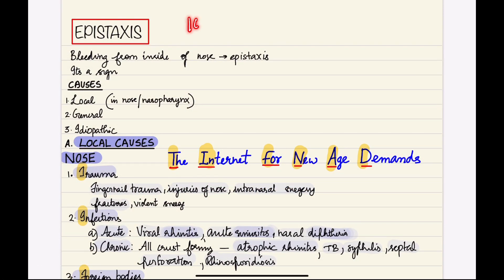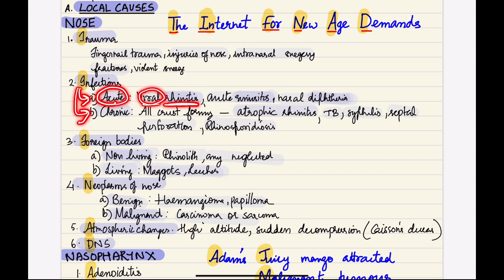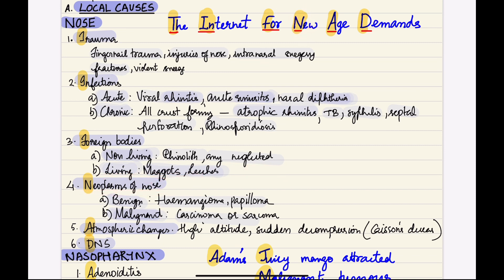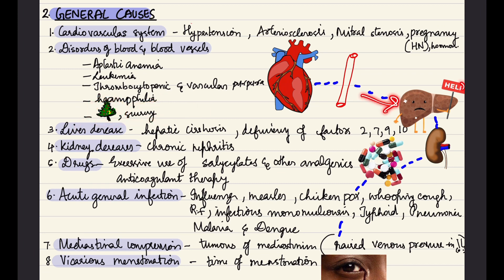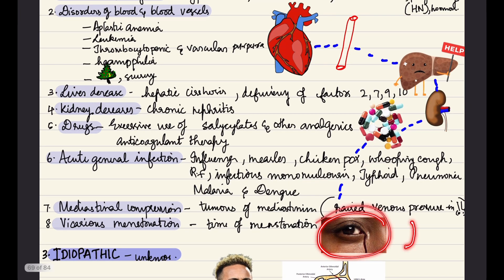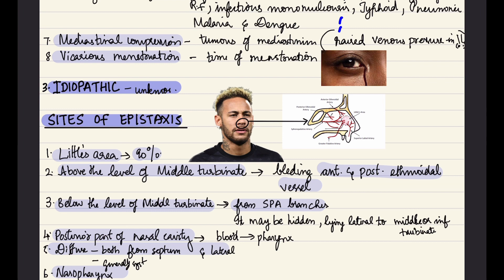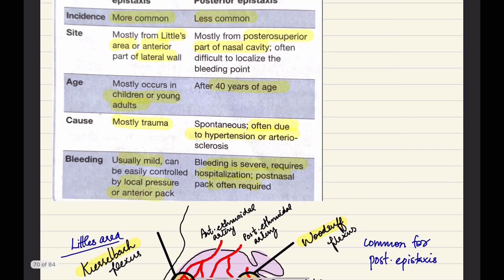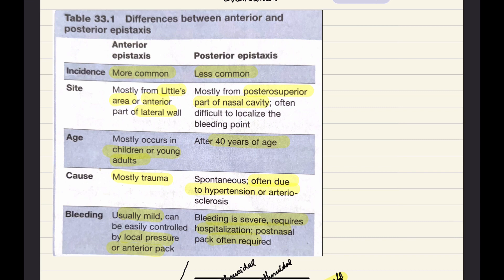EPISTAXIS part 1 notes (Dhingra)| MBBS Lectures | Nose | ENT